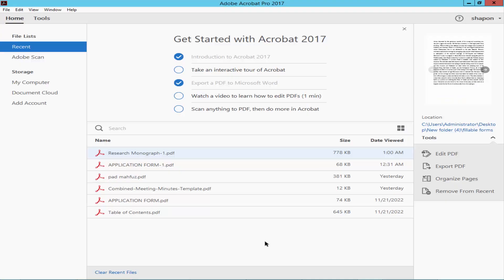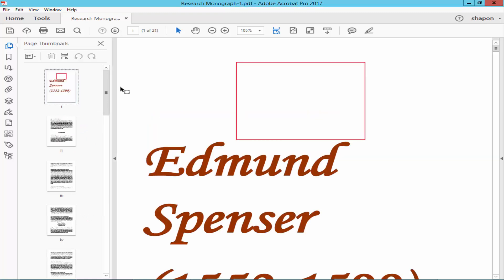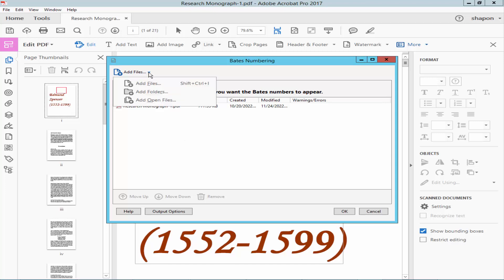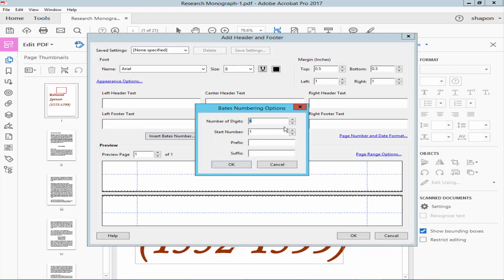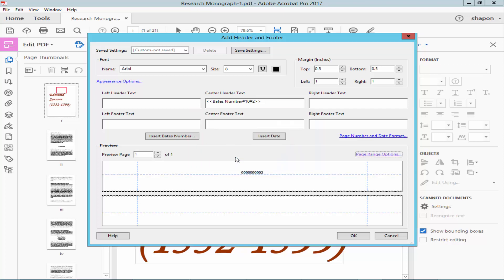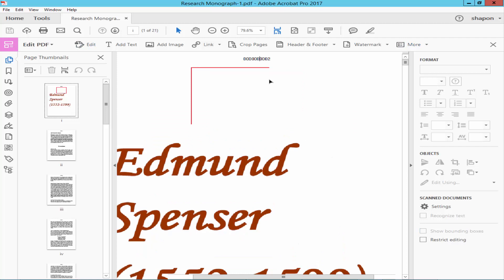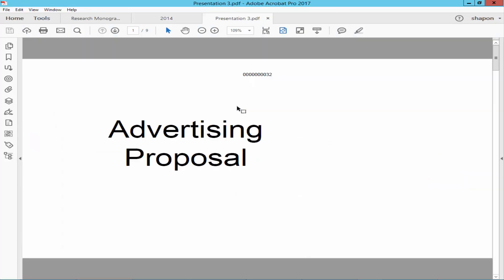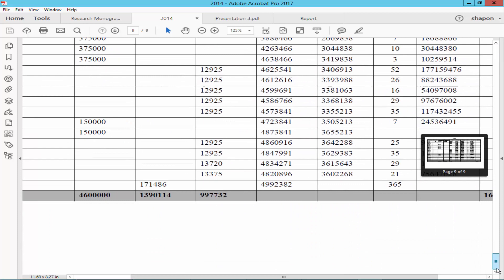how to add bates numbering to multiple pdf files using adobe acrobat pro-2017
In this video, I'll show you, how to add bates numbering to multiple pdf files using adobe acrobat pro-2017. let's get started. open a PDF file and go to the tools menu, click the edit PDF and go to the toolbar more and bates numbering and insert the multiple PDF files. click the okay, insert the Bates number, set the digit, and set the star number. page range option. you can add a specific page one two three four as you like and okay. now check the bates numbering.